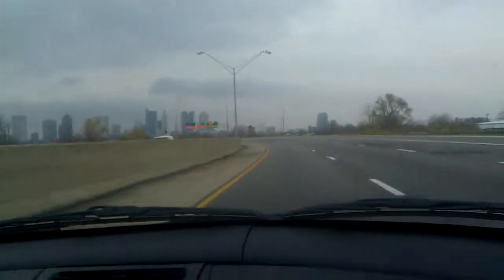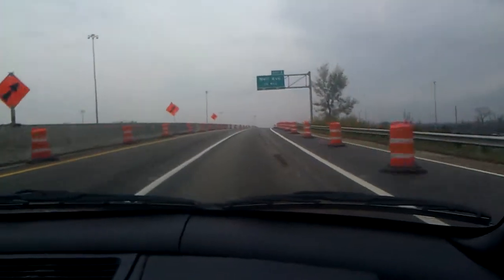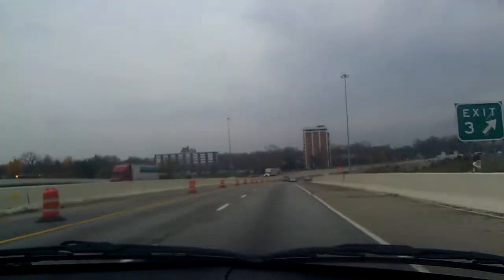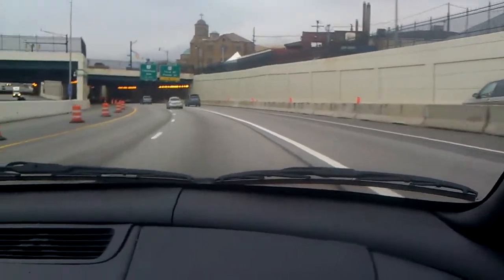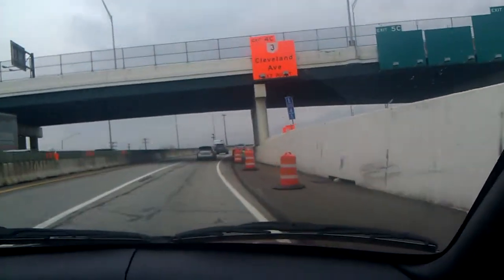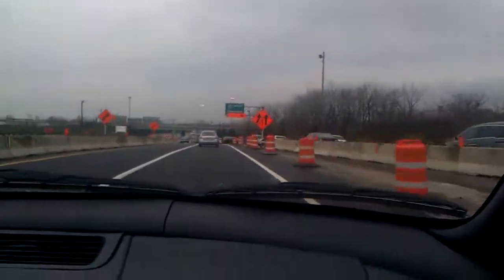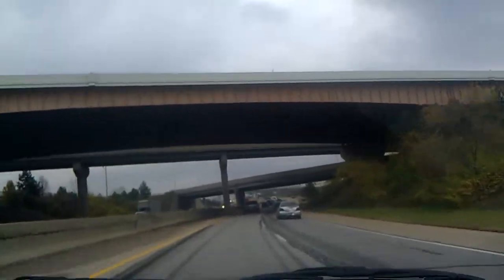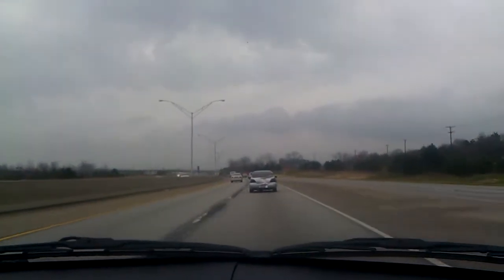Let's Drive Crawlumbus #1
I-670 Eastbound, from about mile 1.5 to mile 5.5, with temporary crossover configuration (2011 Nov)